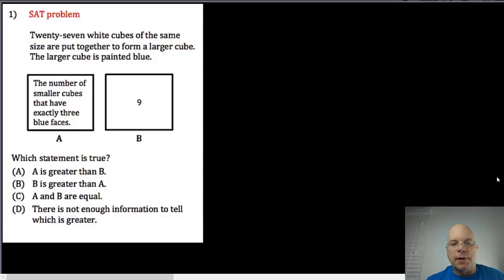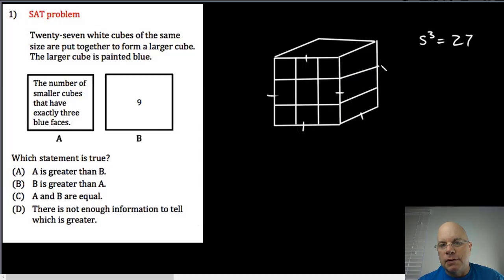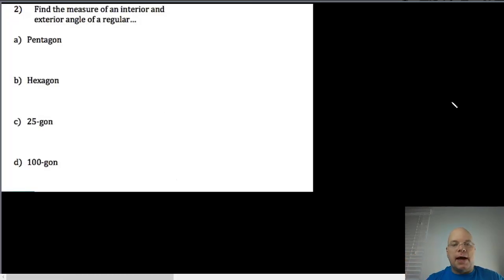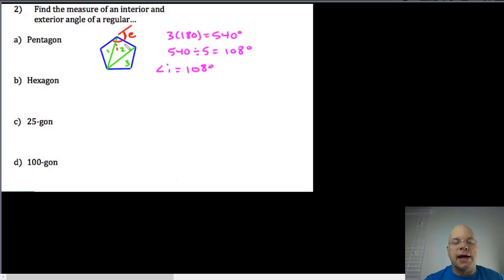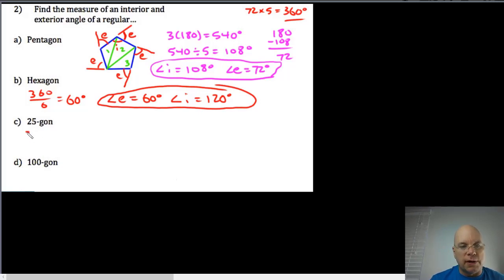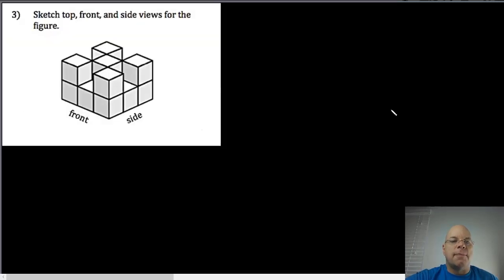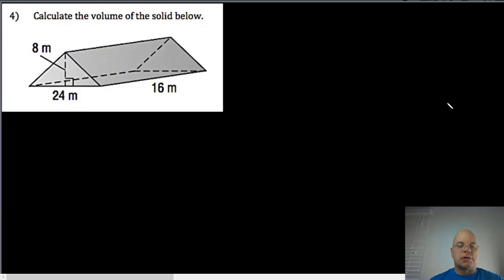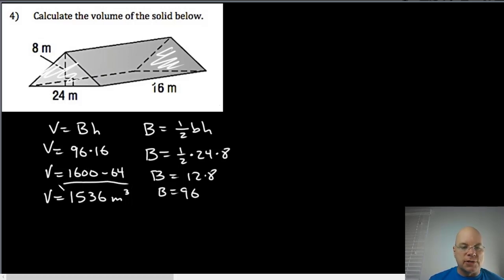Review for Test 5A: Three-Dimensional Geometry and Measurement, Page One